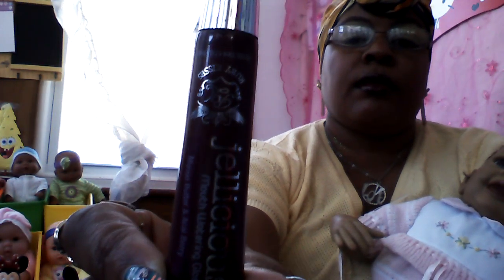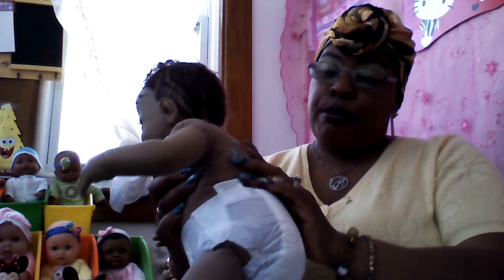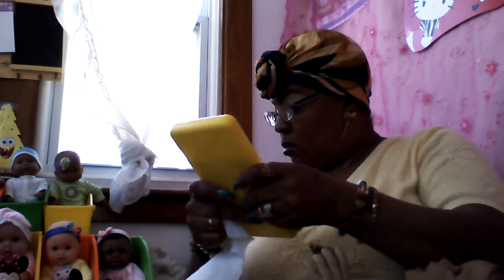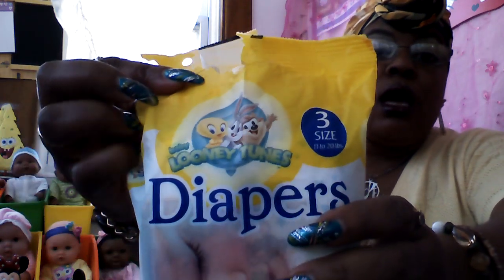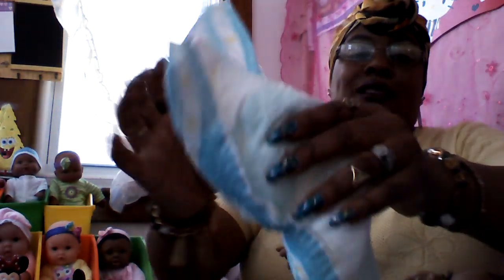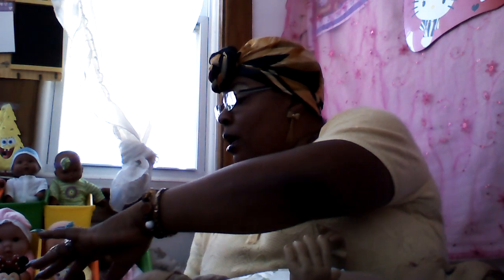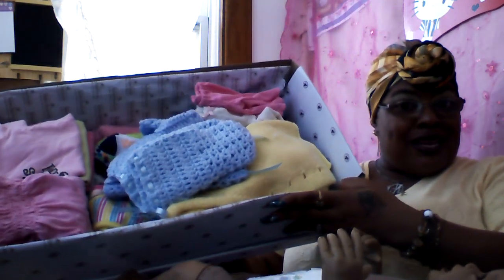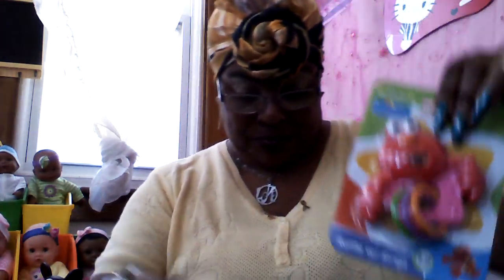BREASTFEEDING VIDEO???CHIT CHAT, CHANGING DIAPER & HAUL...By: 💑💑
ALL MY YOUTUBE CHANNELS LISTED BELOW

BREASTFEEDING VID???CHIT CHAT,  CHG DIAPER. & HAUL